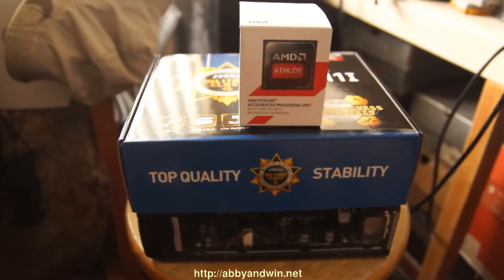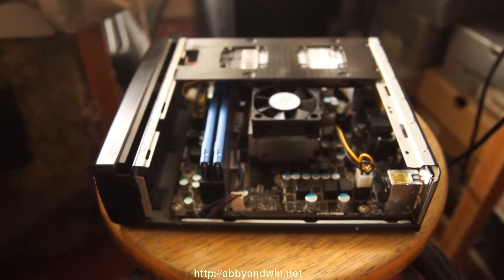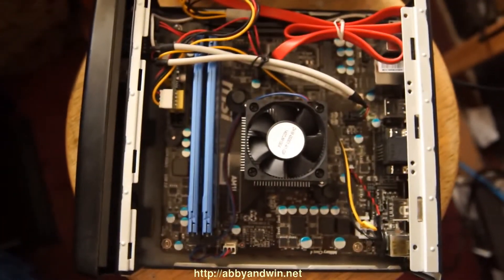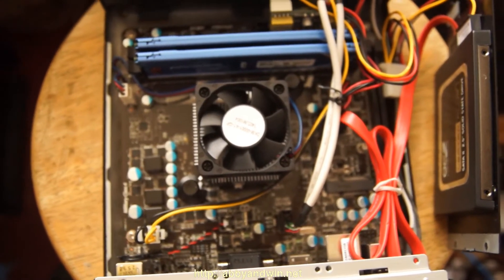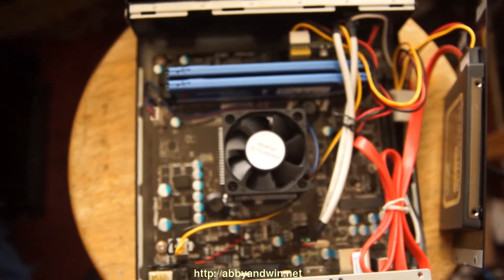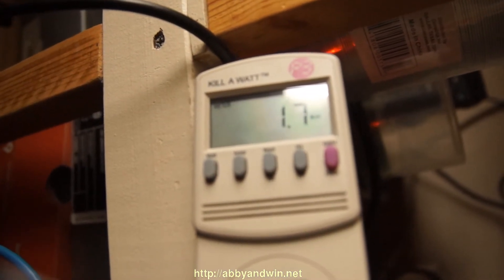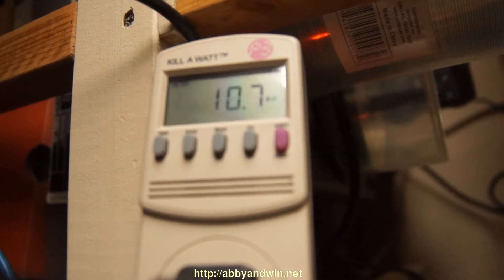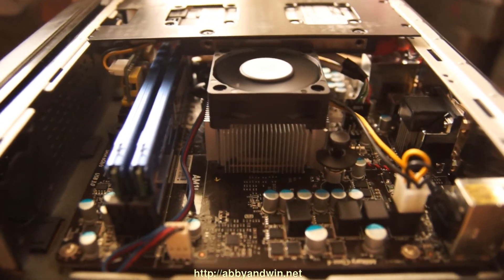2014-04-13 AMD Athlon 5350 with MSI 7865 AM1 Platform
M350 case

Kingston Hyperx 4GB (2x2GB)

PicoPSU 90W

AC Adapter

OCZ Vertex 60GB